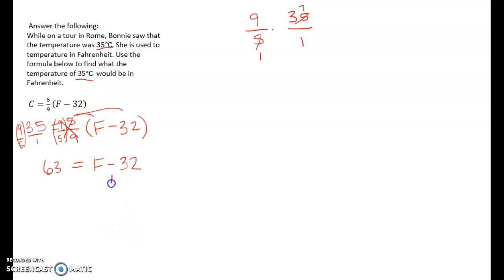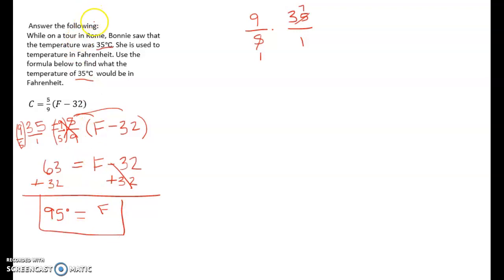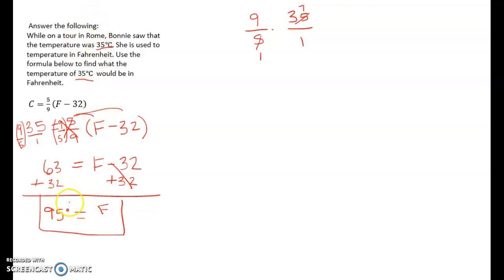Find Fahrenheit Given Celcius